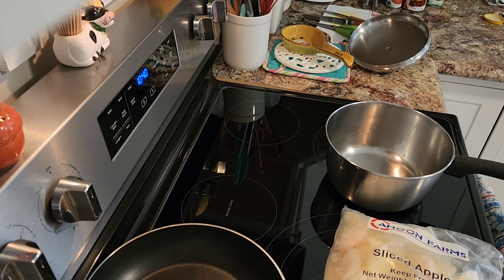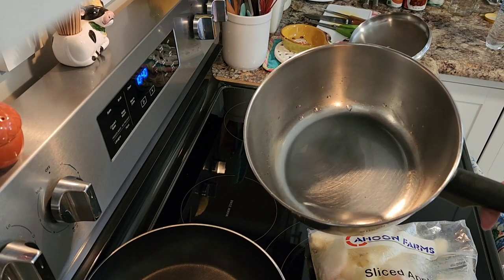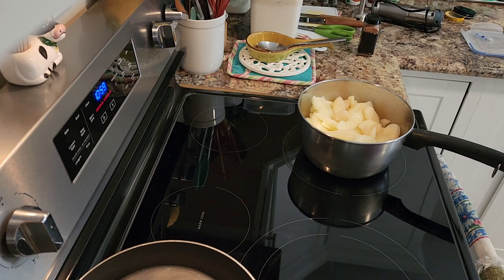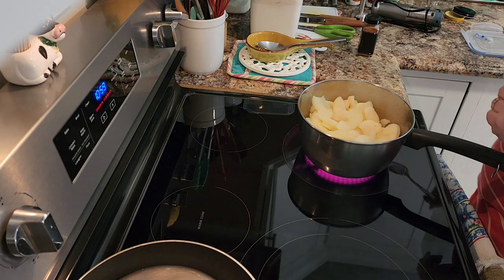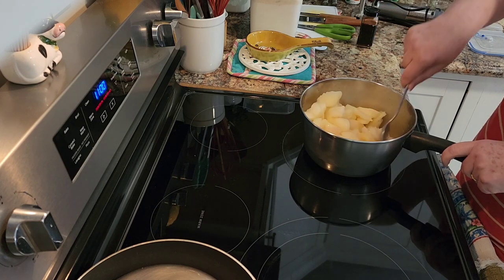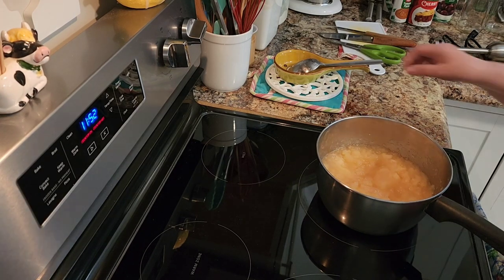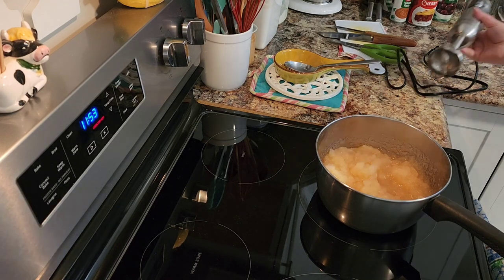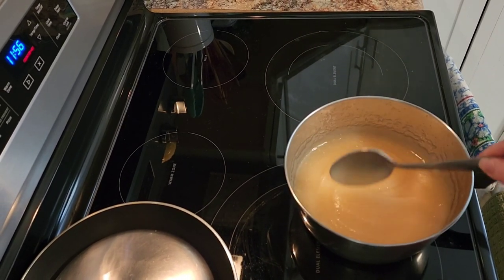yummy homemade apple 🍎 sauce 😋